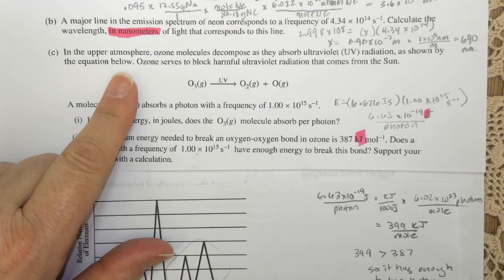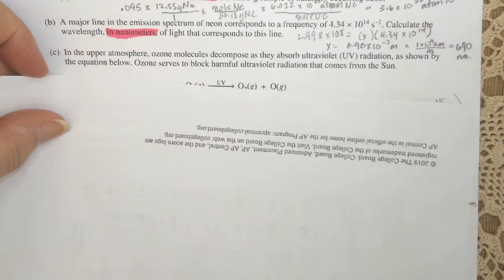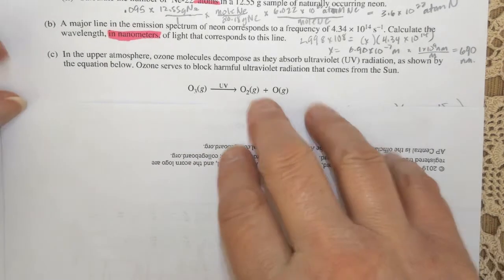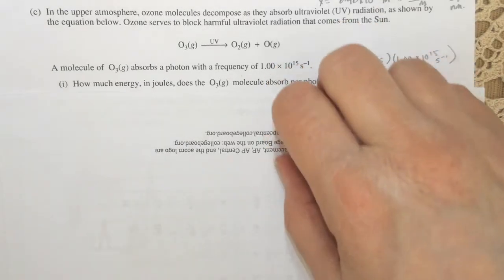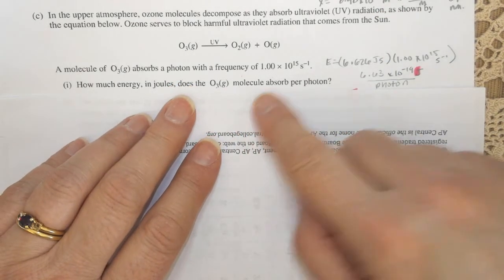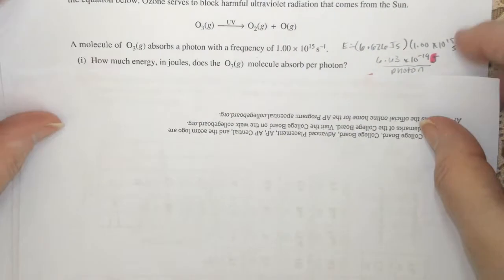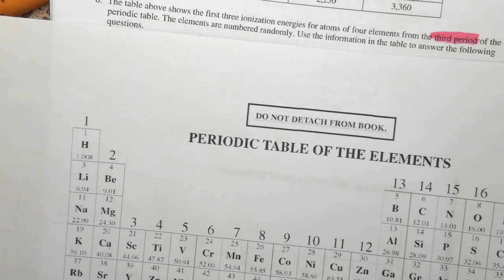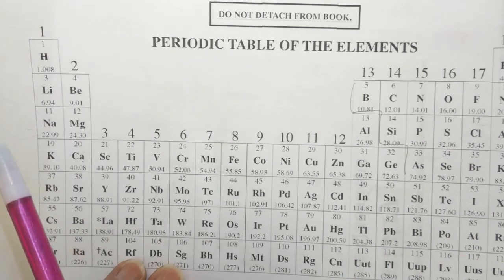APCU1 FRQ answers part 2